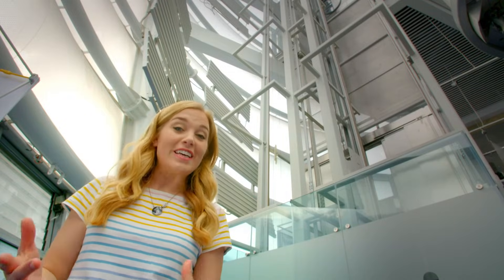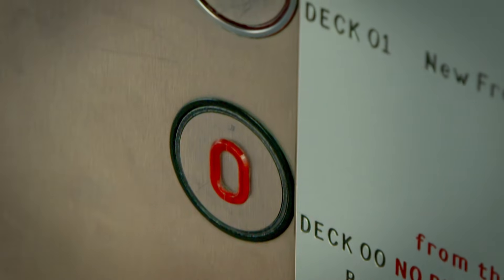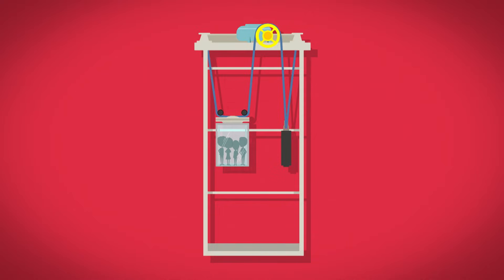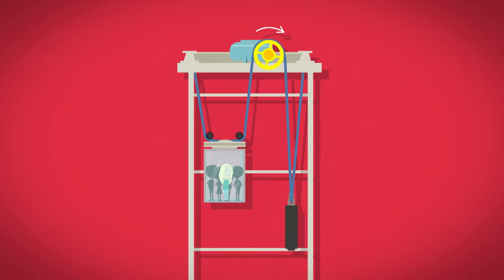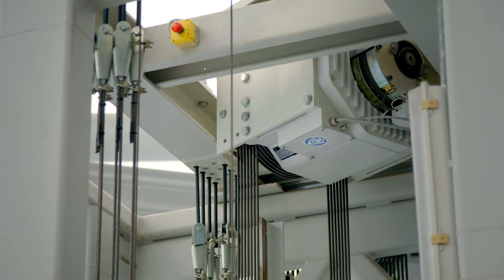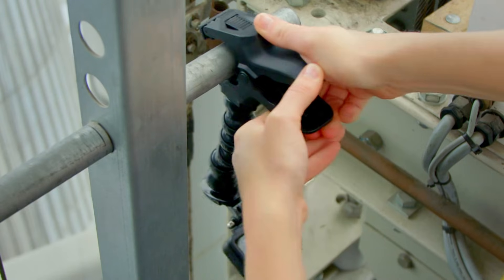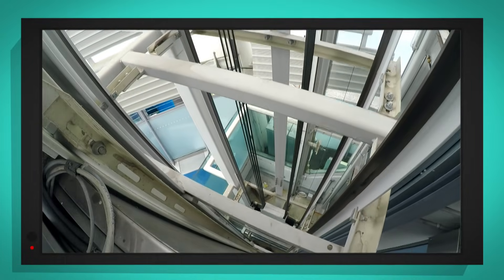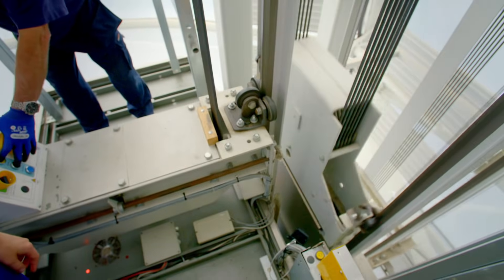How does a Lift work? 🛗 Maddie's Do You Know 👩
Lifts... how does it work?! Maddie's about to find out!